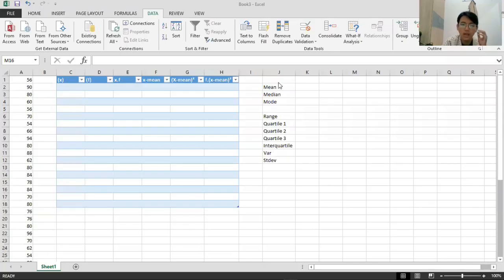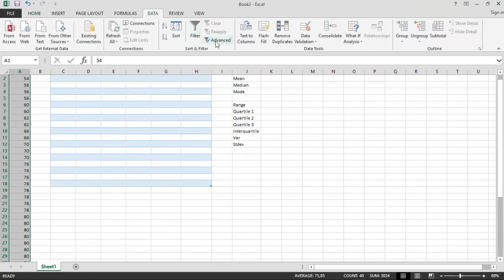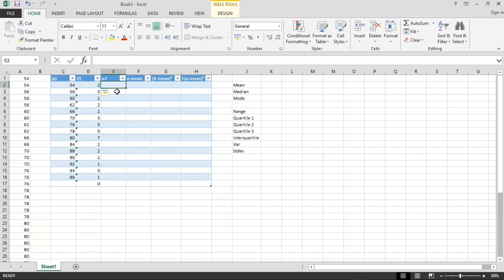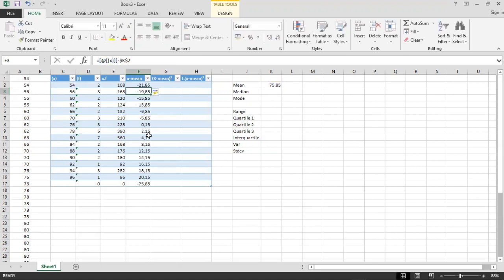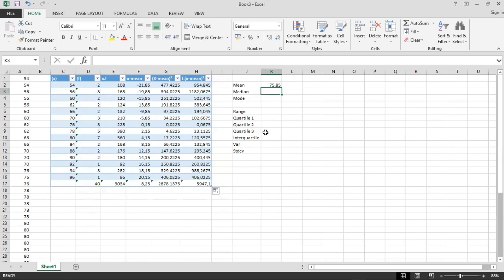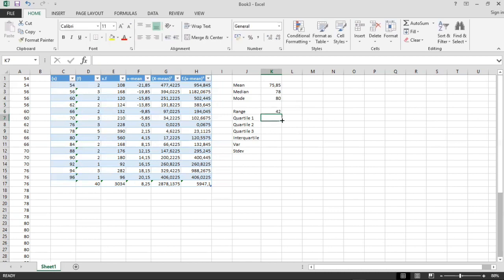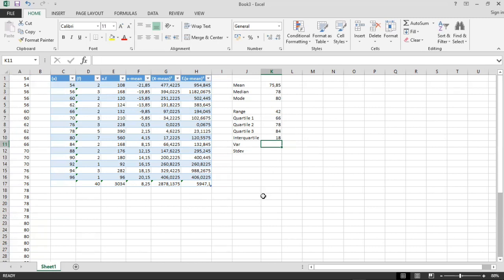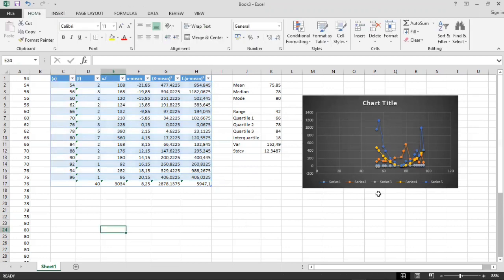Tutorial to Measure of Central Tendency and Variability | M. Rizqy Catppany Suryakusuma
Mid-Test Project Statistics in ERL
Name = Muhammad Rizqy Catappany Suryakusuma
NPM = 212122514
Class C